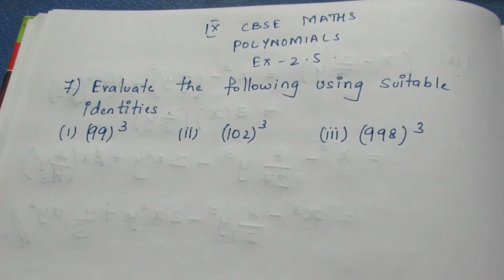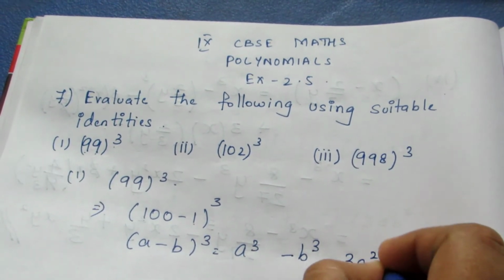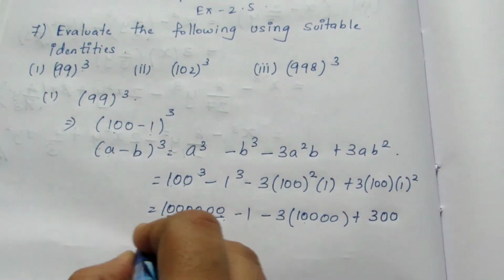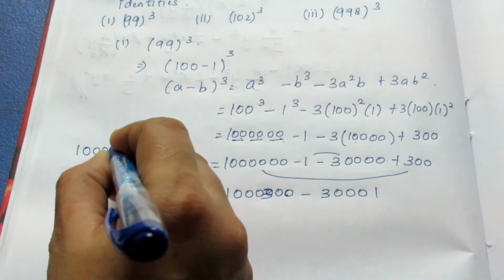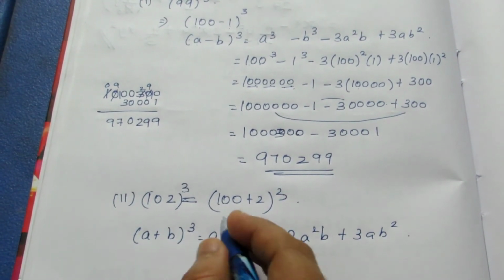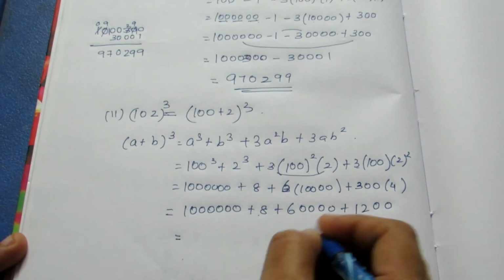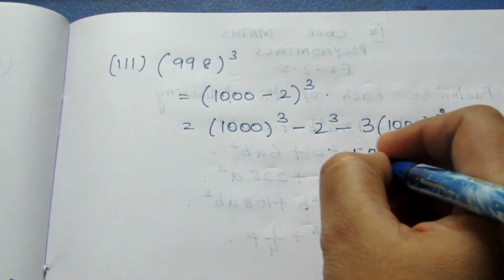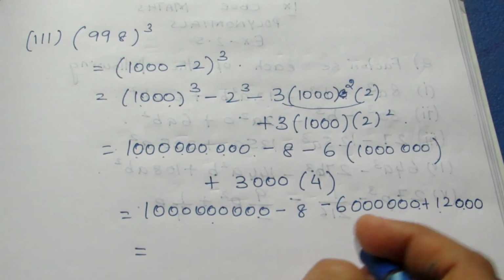CBSE NCERT CLASS 9 MATHS POLYNOMIALS EX 2.5 SUM 7